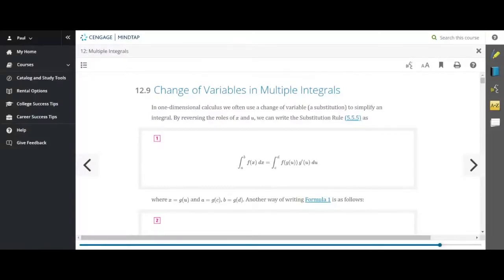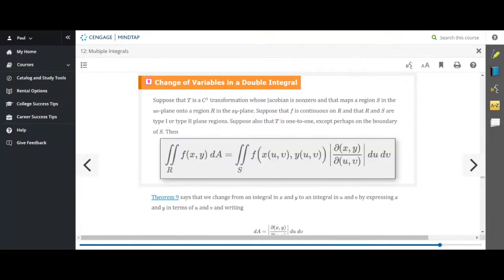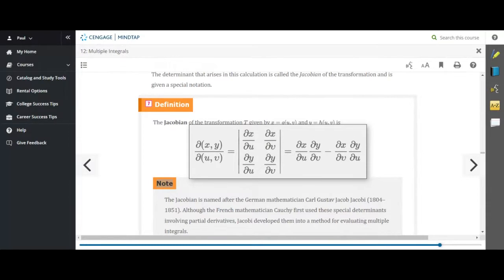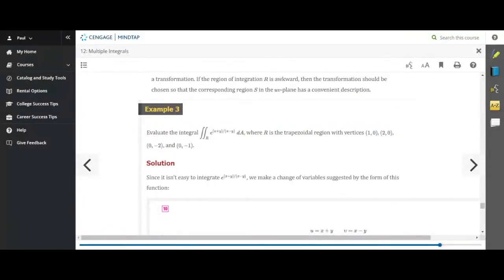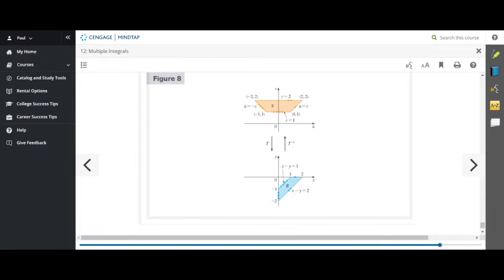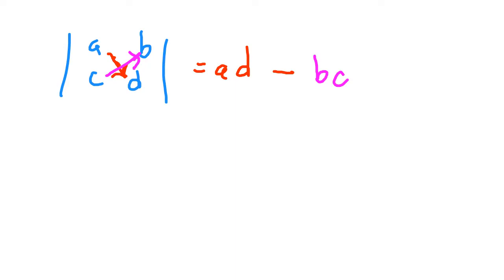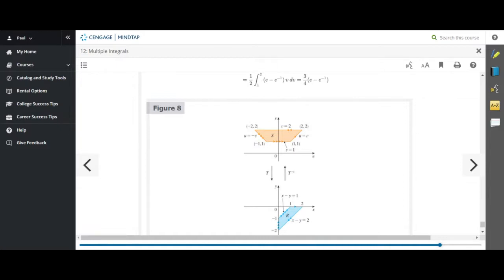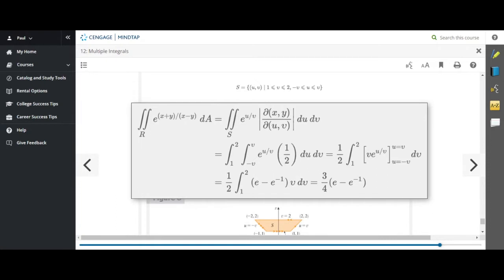MATH 280 CRN 40199 Section 12 9 Examples' Summer 2022